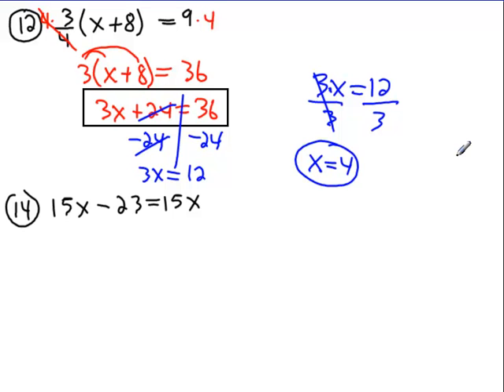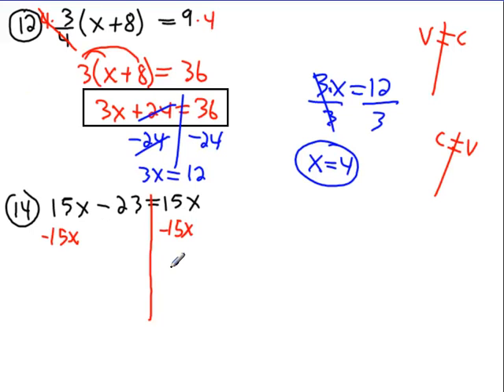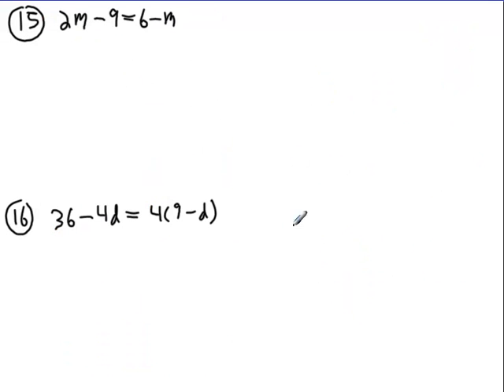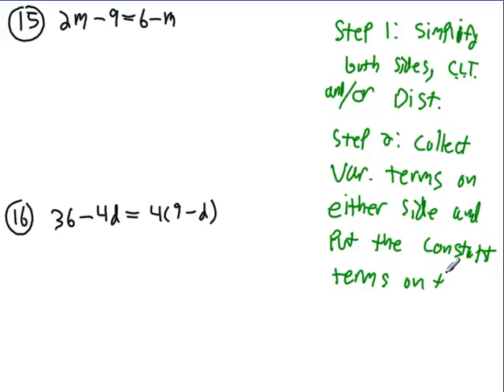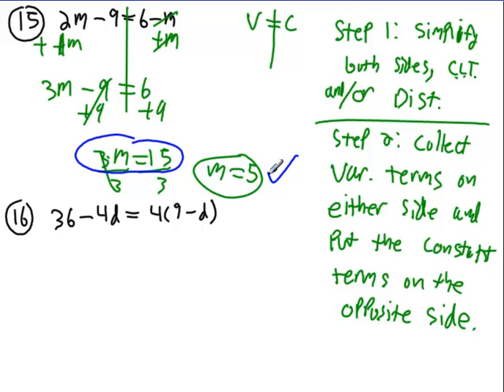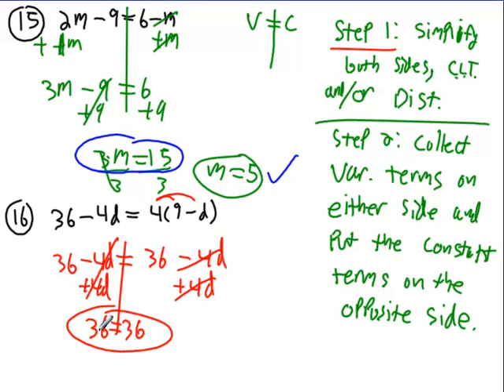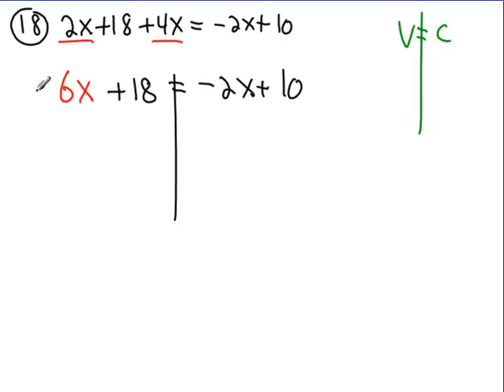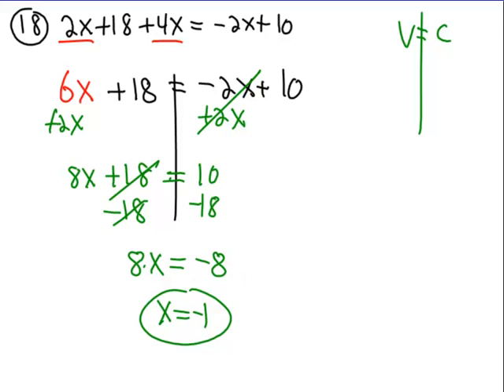Old Algebra Videos: Solving Eq Review (part 2)